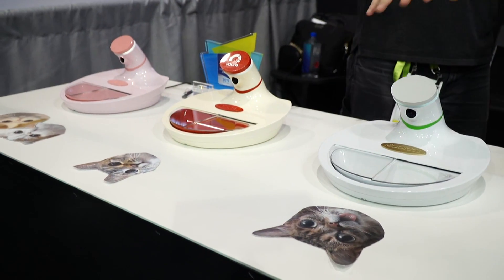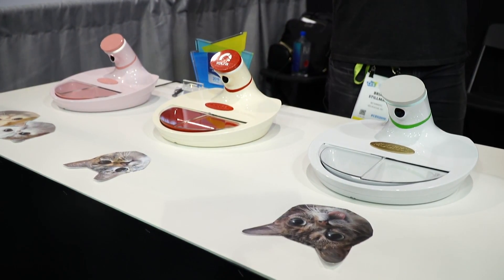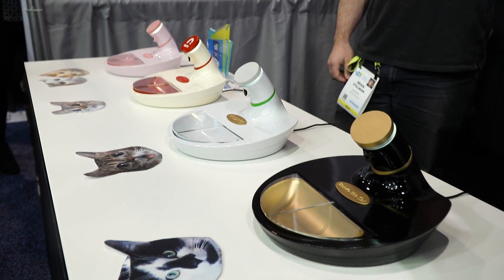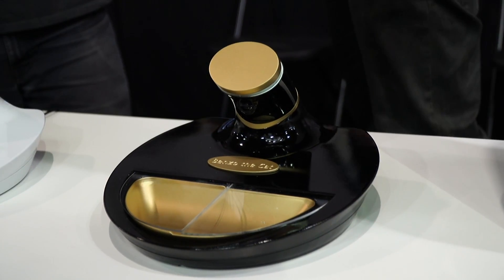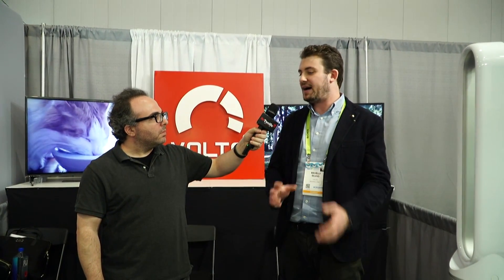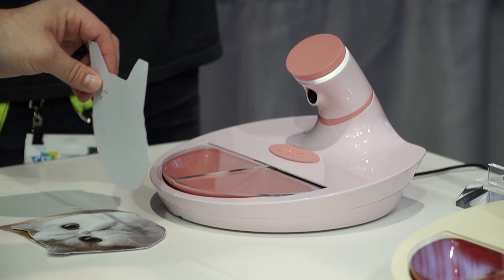MOOKKIE A.I. Powered Smart Pet Food Bowl at CES 2019!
We take a look at Volta's MOOKKIE A.I. powered facial recognition smart pet food bowl at CES 2019